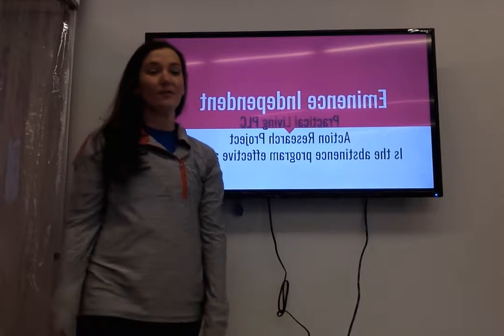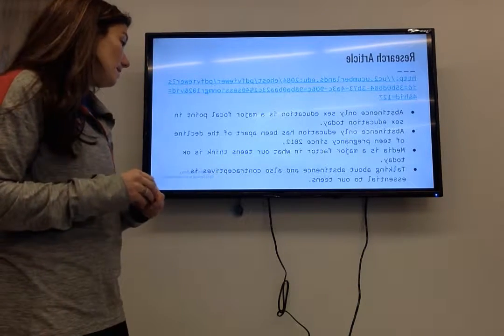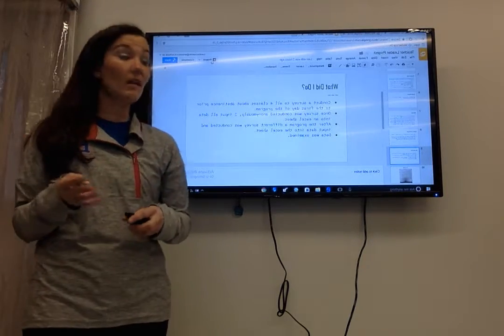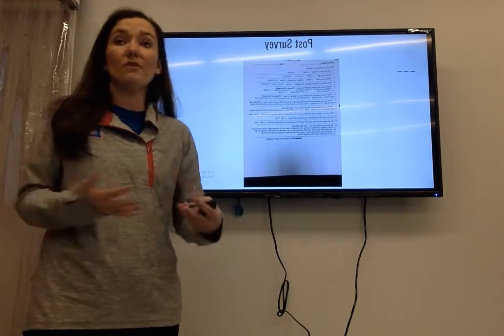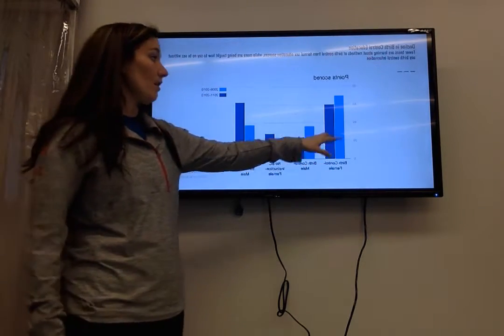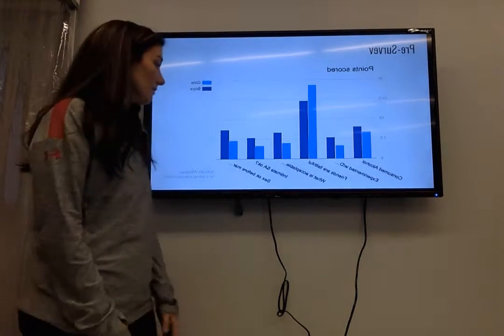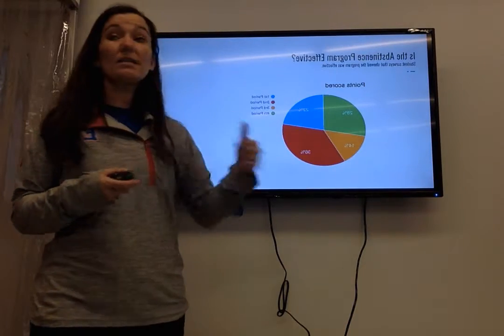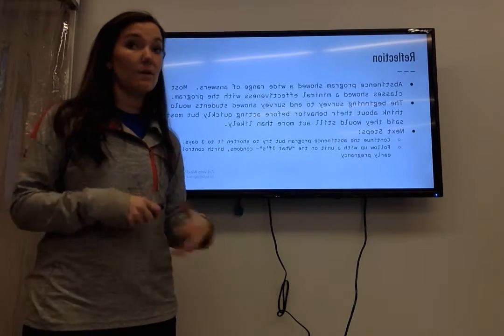Teacher Leader Presentation